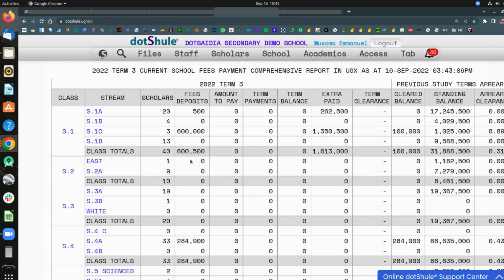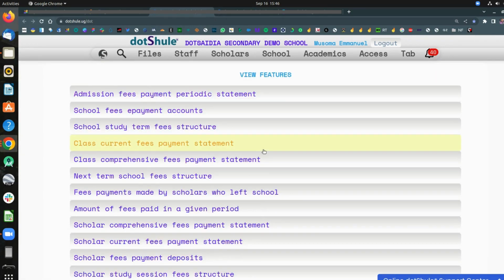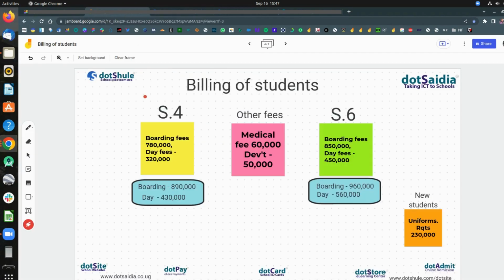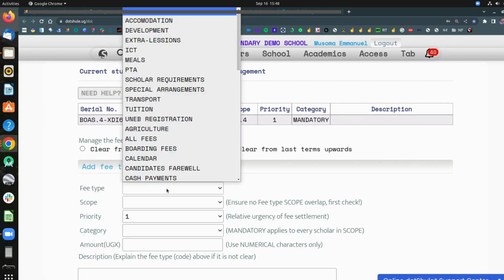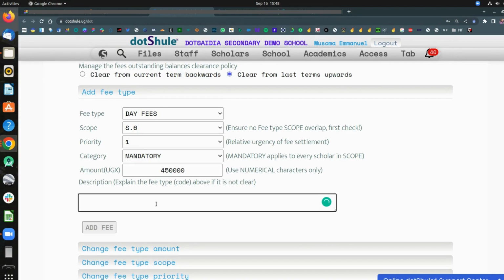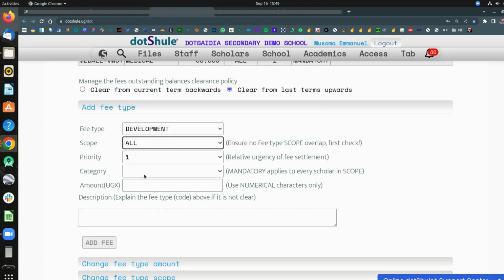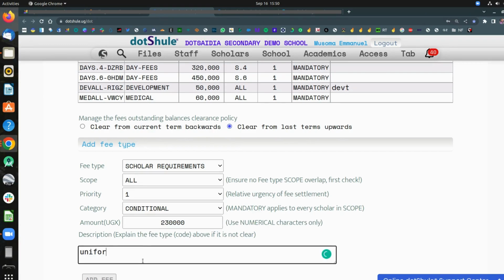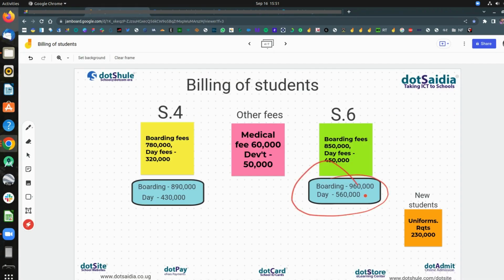dotShule - How to bill school fees/Setting the school fees structure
This video demonstrates the procedures any school bursar should follow when billing pupils/students by simply setting the general school fees structure.